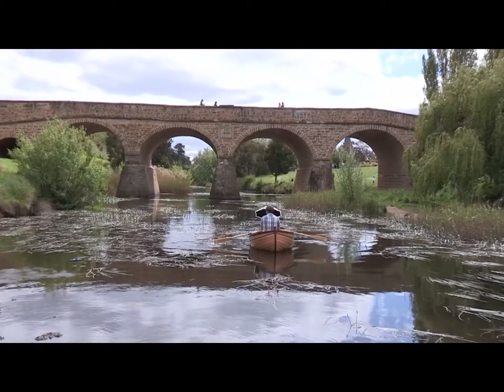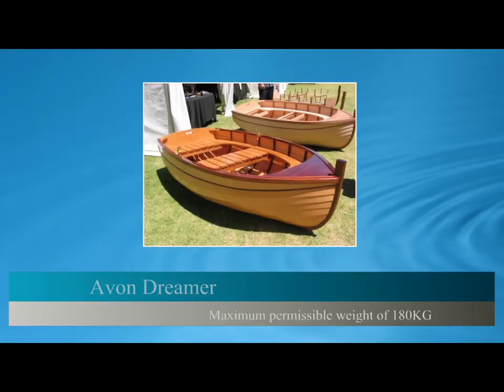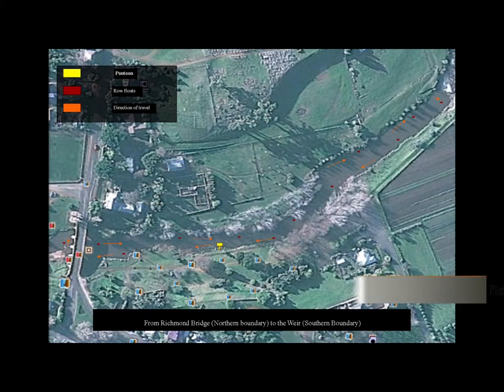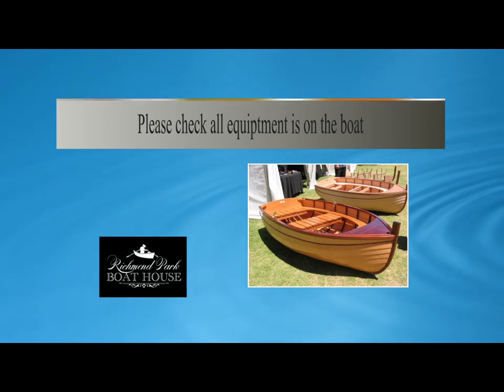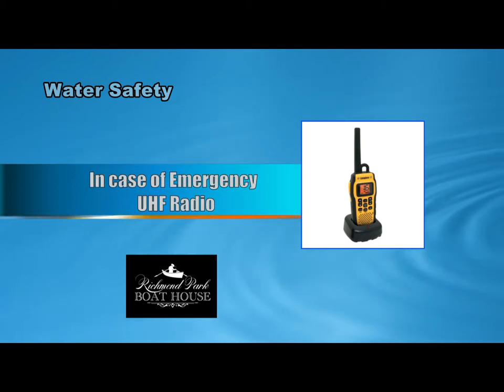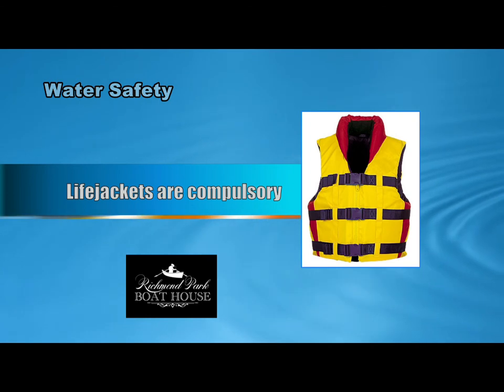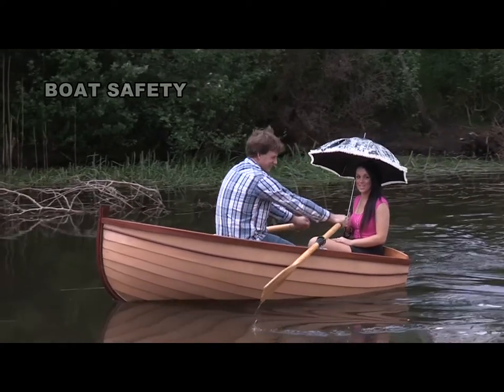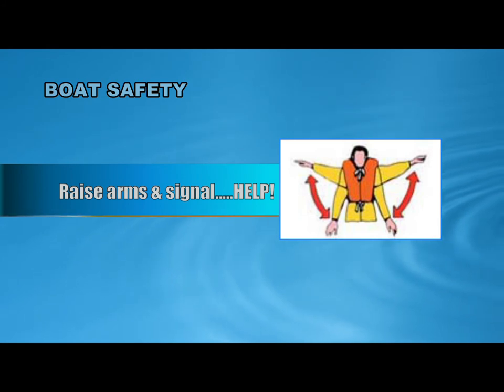Richmond Boathouse Safety video (30.10.2012)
3 minute video explaining safety & awareness when rowing a boat hired from the Richmond Boathouse, Richmond Tasmania